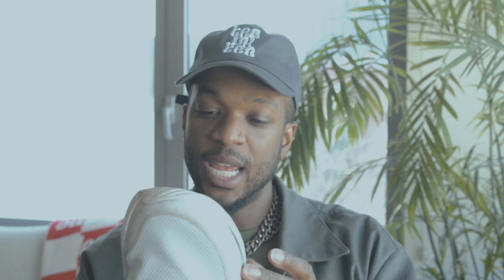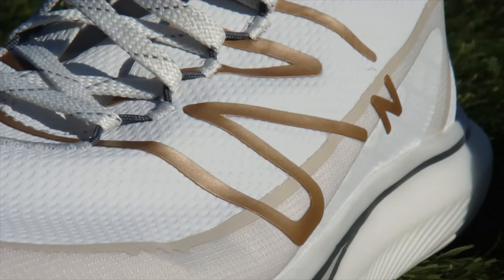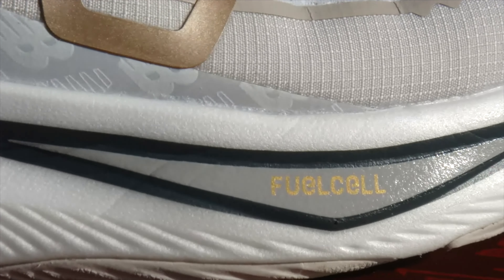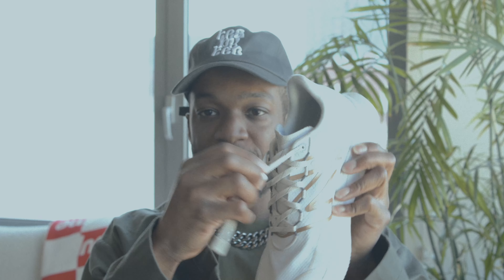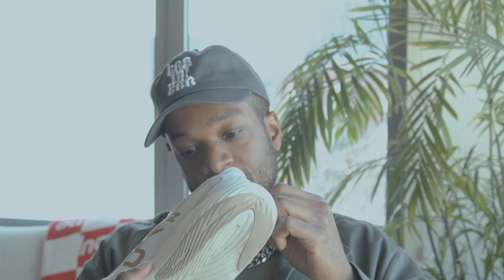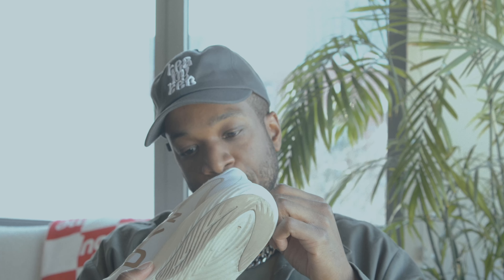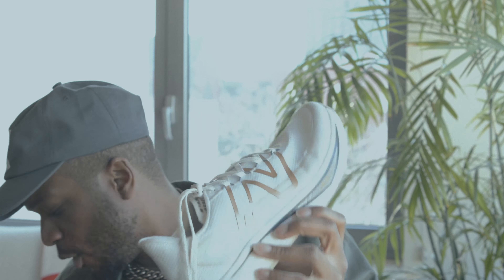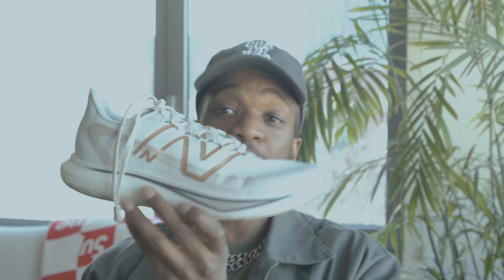New Balance Rebel V3 | AFTER A WEEK OF MARATHON TRAINING